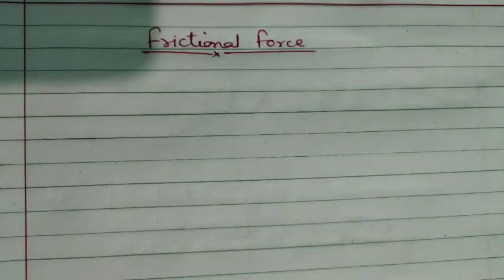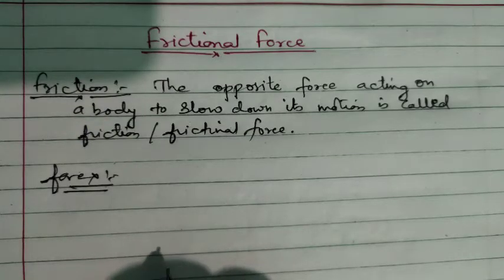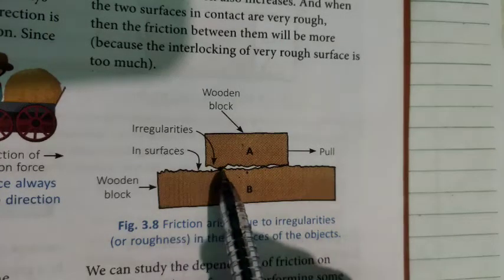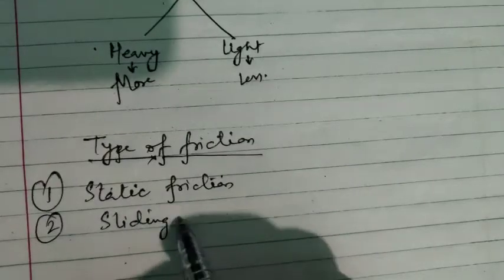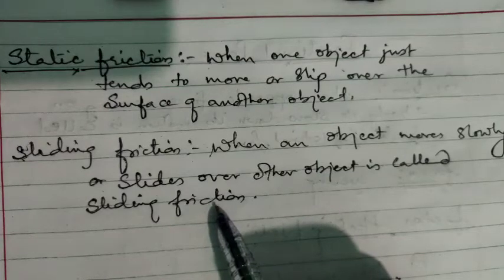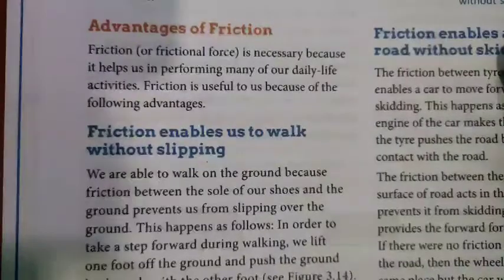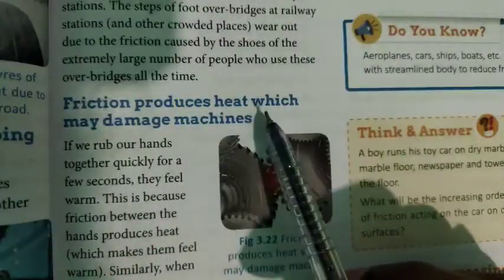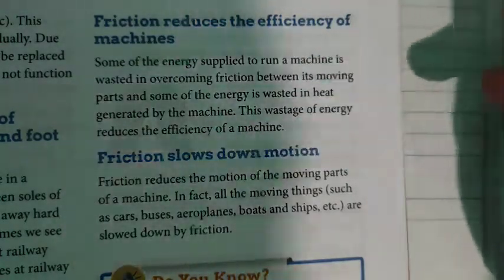Class 6 Physics Chapter 3 part 4